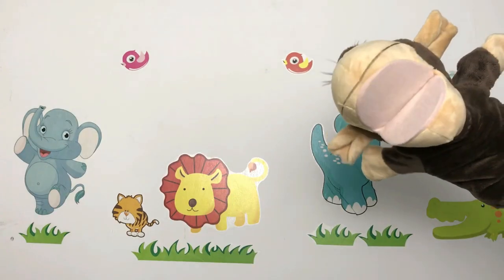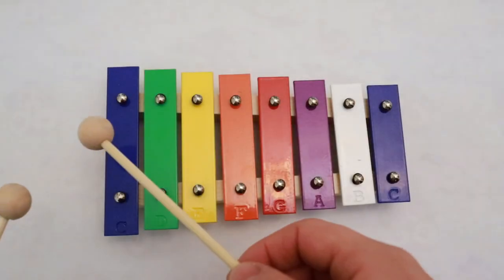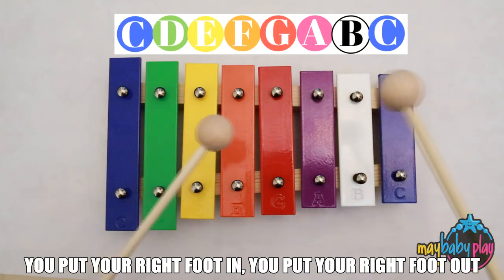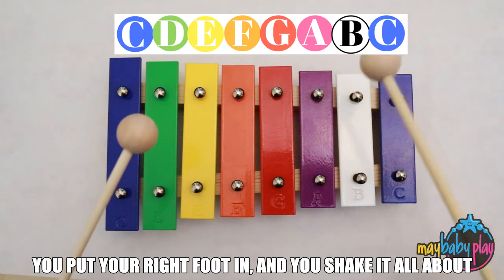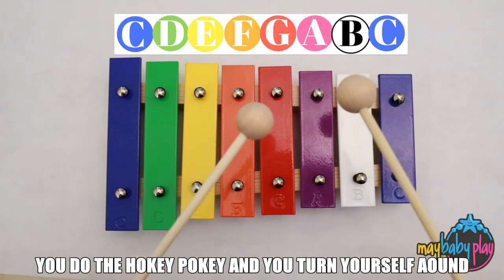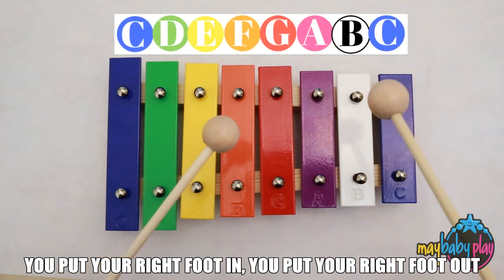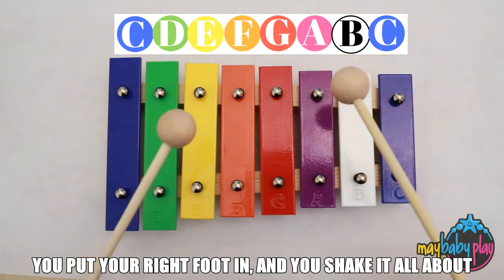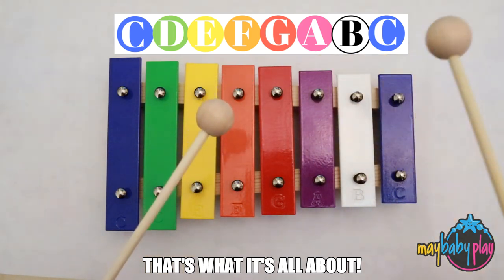The Hokey Pokey Sing Along and Play on Xylophone | Learn Songs for Kids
Play along to The Hokey Pokey on your own May Baby Play xylophone musical instruments set today

Download your FREE Easy-to-Follow, Color-Coded and Lettered Xylophone  Sheet Music for Kids. Perfect for learning easy kids songs. You can also use to play the piano! Free easy sheet music.

Show your child or students how to simply play all the songs by watching the "How to Play Xylophone EASY & FAST" playlist

Learn how to play fun, popular and easy songs on a May Baby Play xylophone. Very easy interactive tutorials for toddlers, kids and beginners. Twinkle Twinkle Little Star, Jingle Bells, Mary Had a Little Lamb, and MORE!! Perfect for music teachers and parents to teach music skills.

We regularly post blog articles on parenting, music and eduation.

Do You Want to Play?!

You May Now Begin To Play